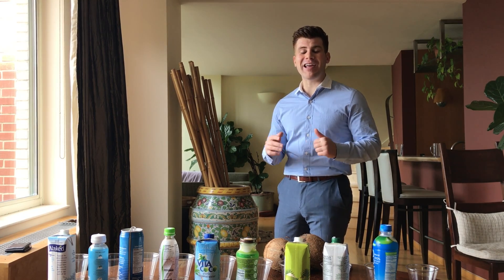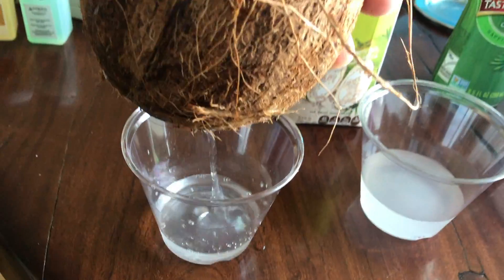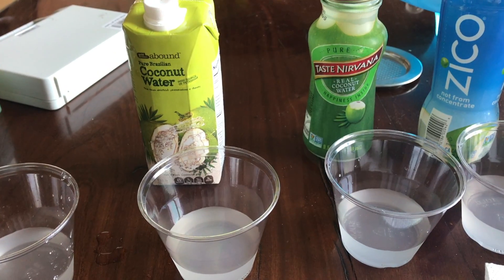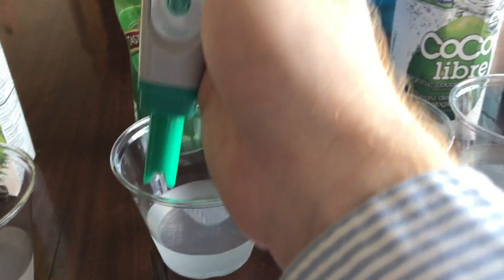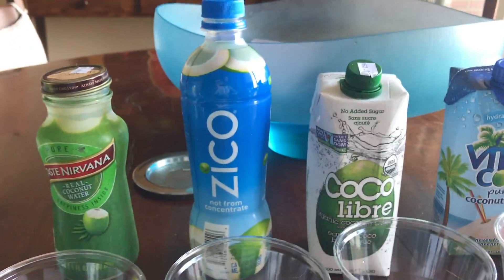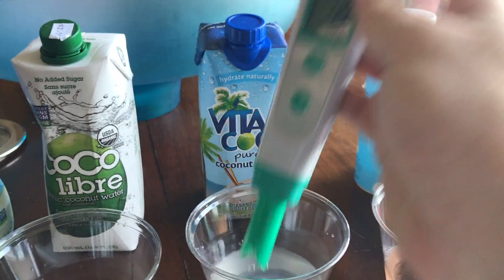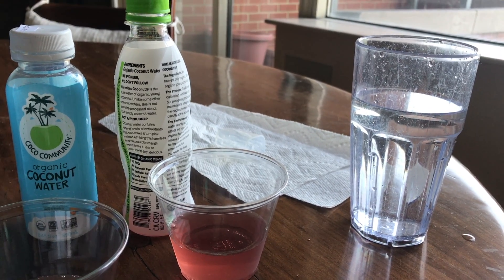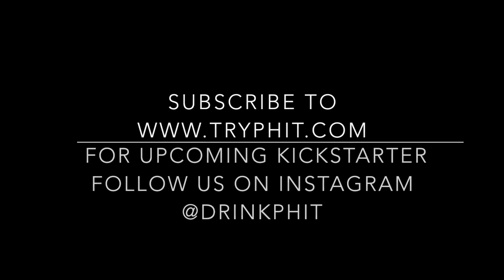Fresh Coconut Water vs. Bottled Coconut Water pH Test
Do bottled coconuts have the same pH level as a fresh coconut? Lets find out!